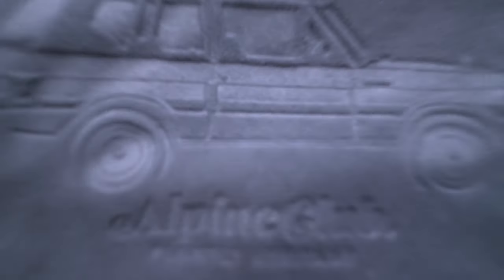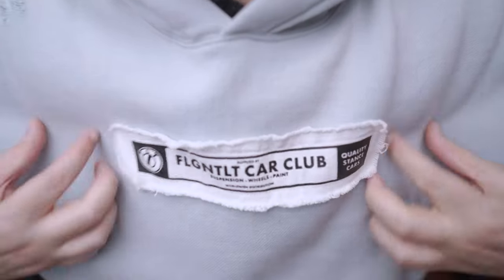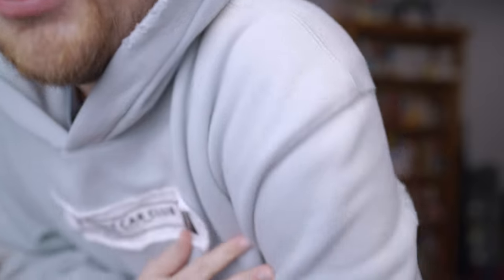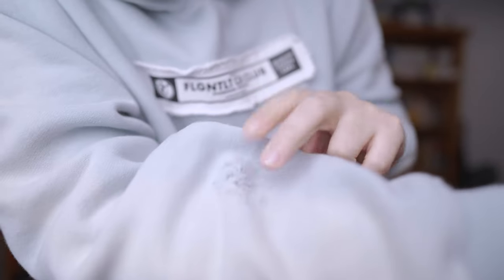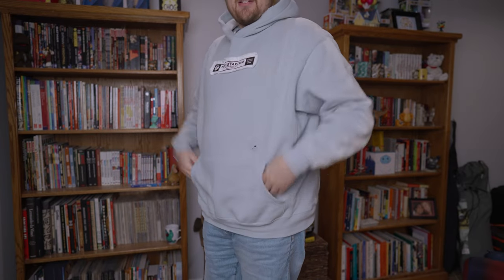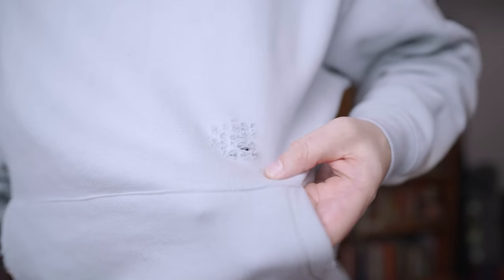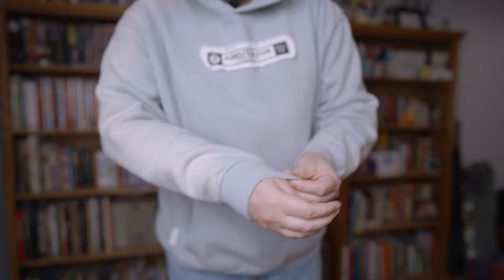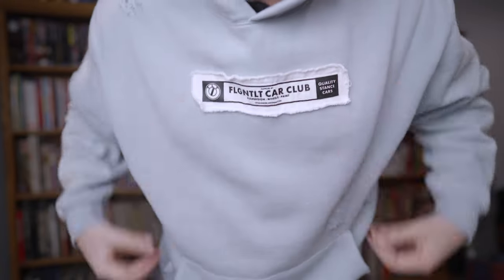Gear Review: FLGNTLT clothing haul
I’ve snagged a mega haul from @Flgntltcom I show off some of my favorite pieces of clothing from several of their collections.

Shot on my Sony A7IV
Lighting by Aputure
Sound Recording by Røde Mics